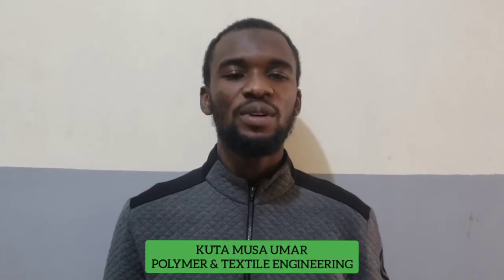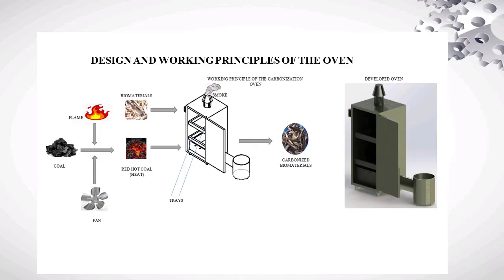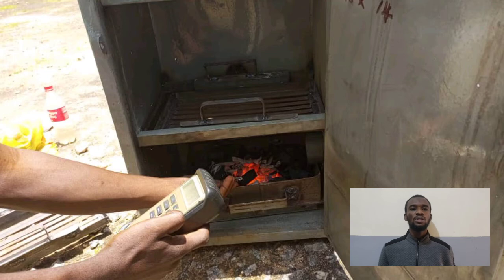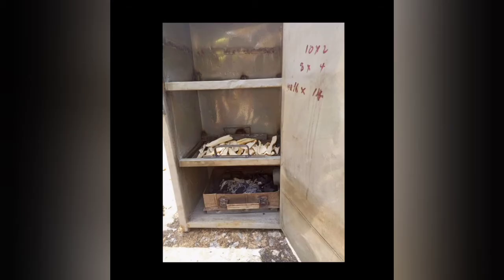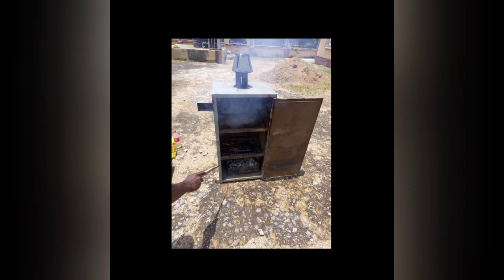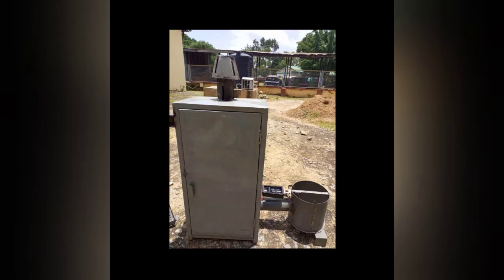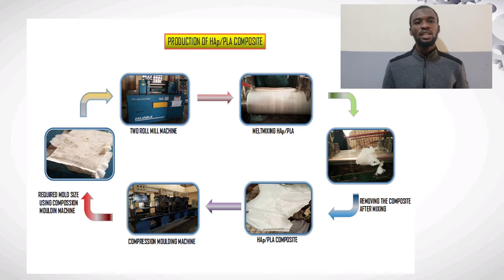Carbonated Hydroxyapatite (HAp)/ Poly Lactic Acid (PLA) for bone regeneration.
S2PAfrica Engineering Design Competition 2021/2022